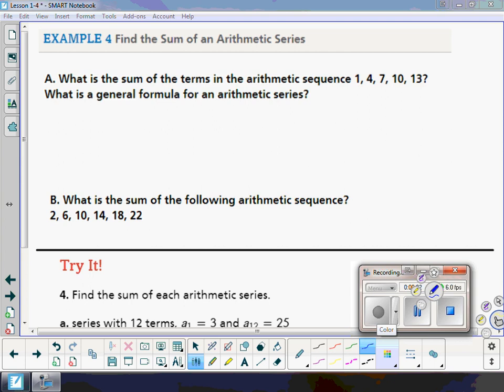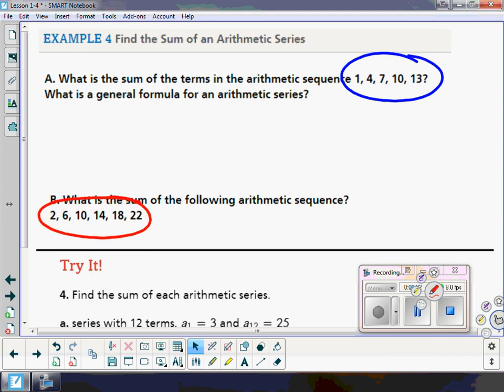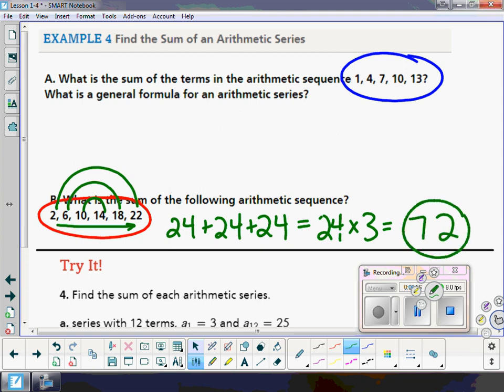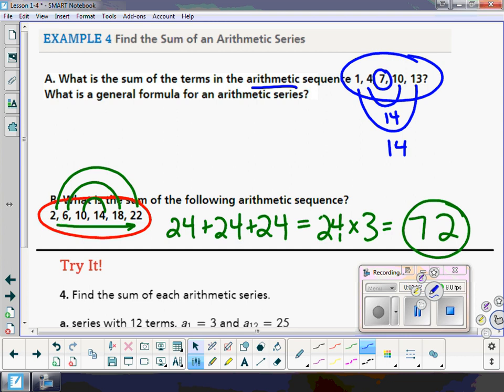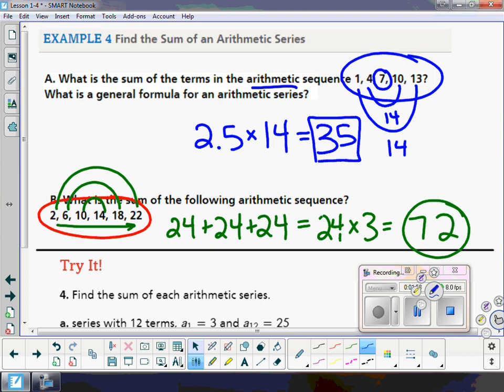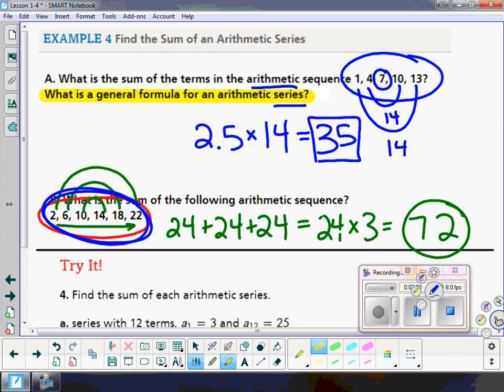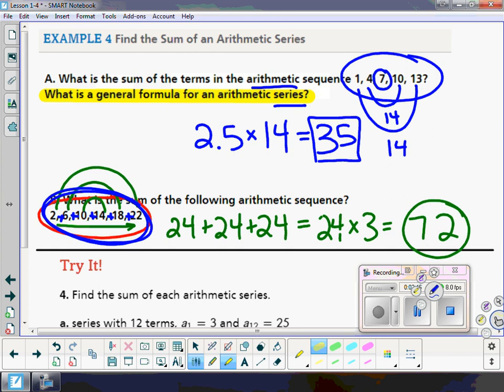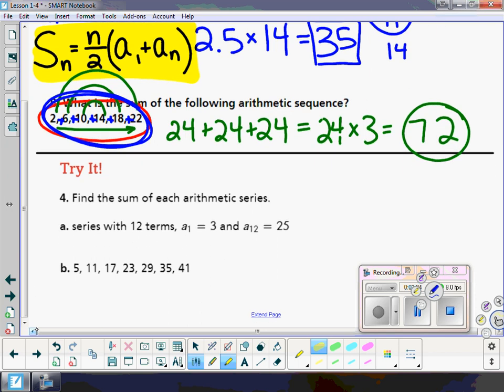1-4 Example 4